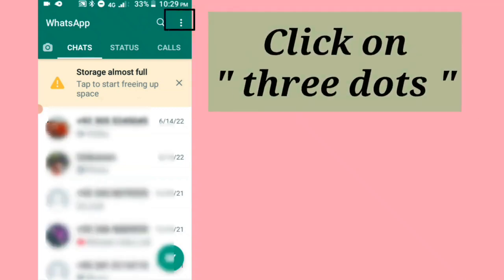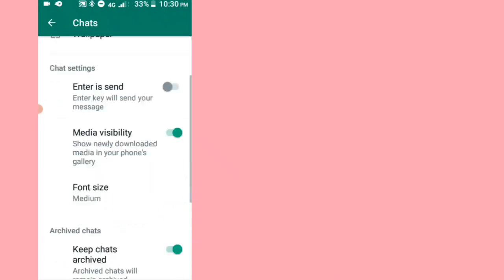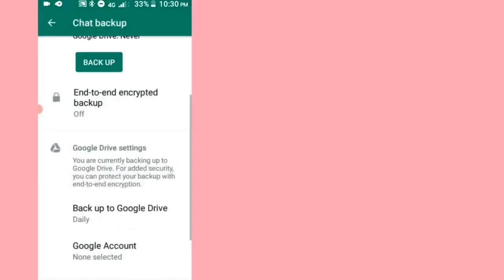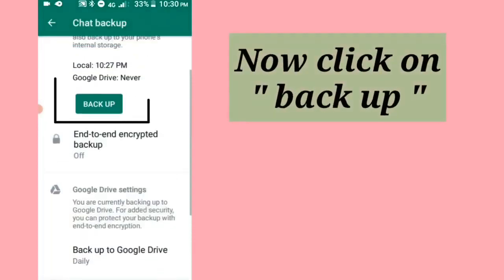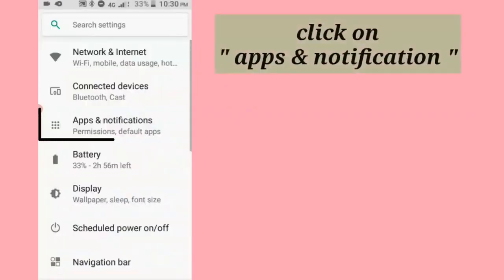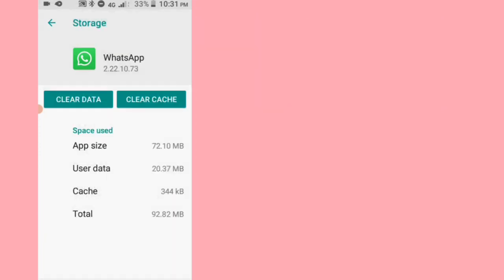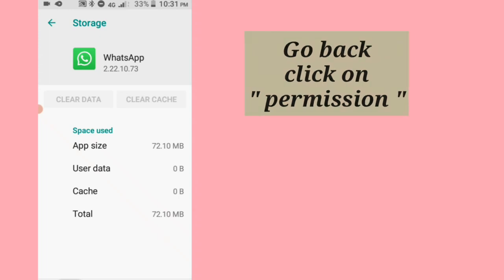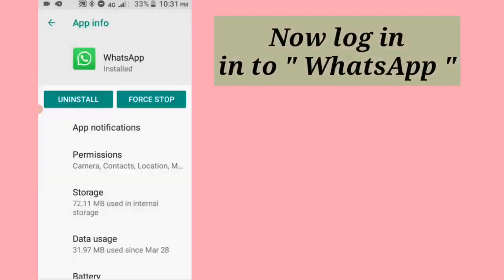How to fix there was an error playing the video in whatsapp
In this video I will show you how to solve there was an error playing the video in whatsapp.

Your Queries »
1) there was an error playing the video in whatsapp status
2) whatsapp there was an error playing the video
3) there was an error playing the video in whatsapp
4) there was an error playing the video in whatsapp hindi
5) how to fix there was an error playing the video in whatsapp problem